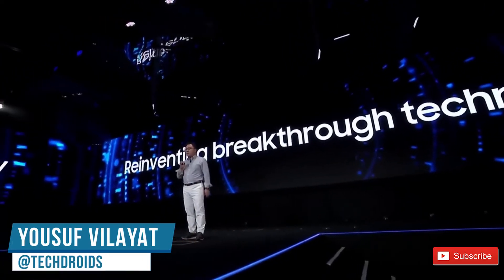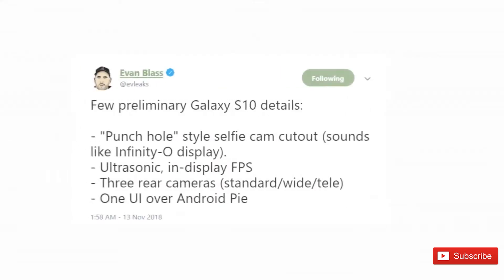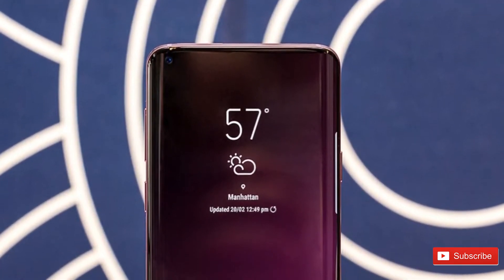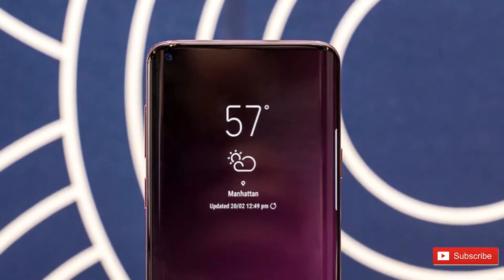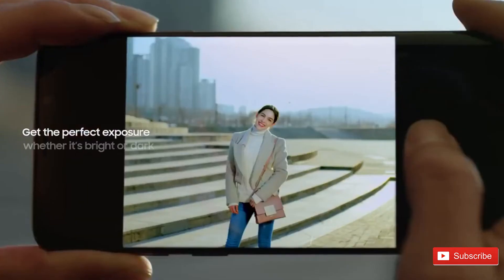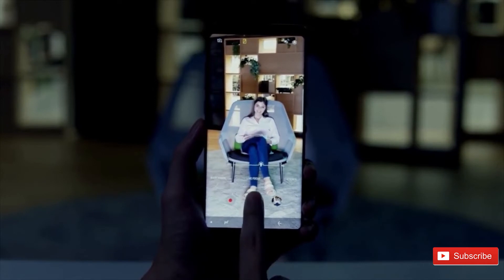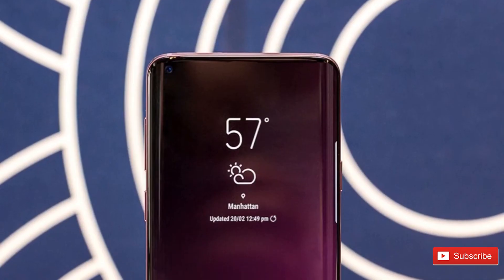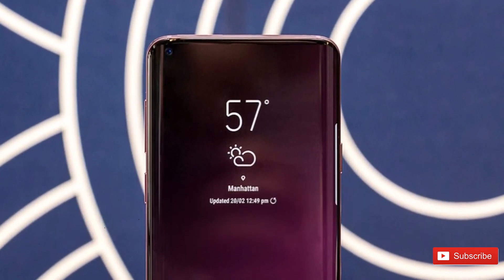Samsung Galaxy S10 - The Beast is Here!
The Samsung Galaxy S10 and S10 Plus will have a punch hole for the front facing camera and the leaked render image will give us better look at how it's going to look. The Samsung Galaxy S10 leaks say the device will have an ultra-sonic in-display fingerprint scanner.  The Samsung Galaxy S10 rumors also suggest the device will have a horizontal triple camera setup.

2015-18 © TMG™ TECHDROIDS is a participant in the in the Amazon US Associates Programme & Amazon Services LLC Associates, an affiliate advertising programme designed to provide a means for sites to earn advertising fees by advertising and linking to Amazon.com.